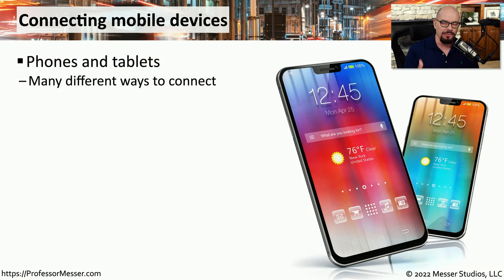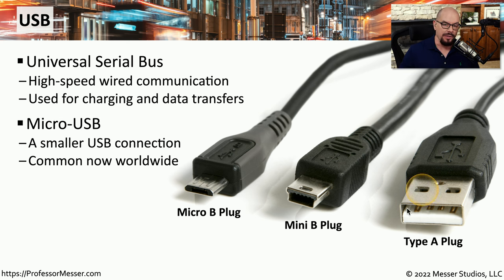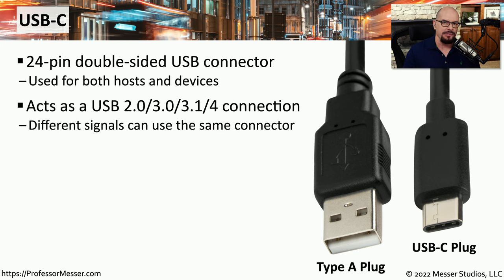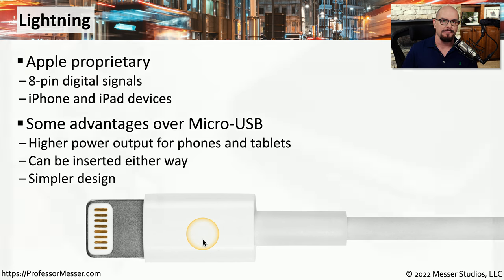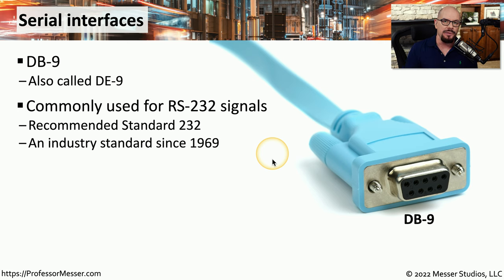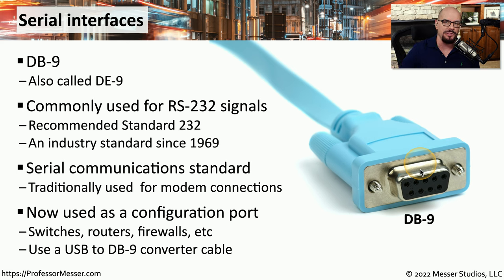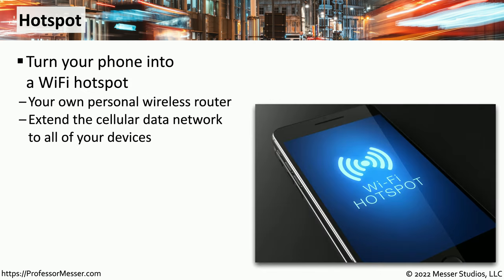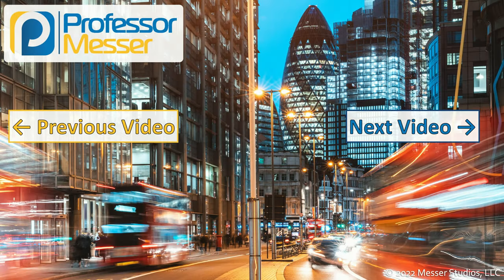Connecting Mobile Devices - CompTIA A+ 220-1101 - 1.3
There are many ways to connect a mobile device with computers, headphones, and speakers. In this video, you’ll learn about USB connections, serial interfaces, NFC, Bluetooth, and more.